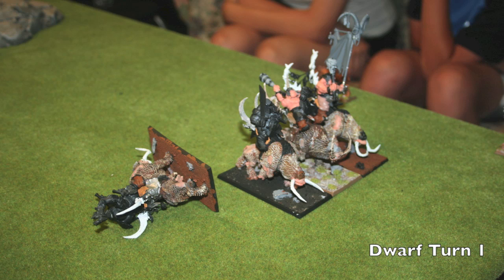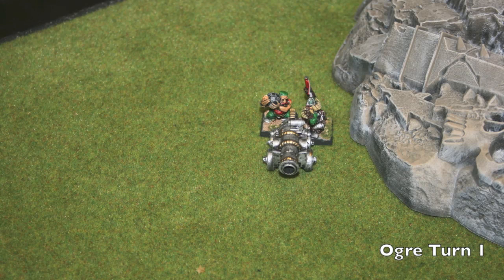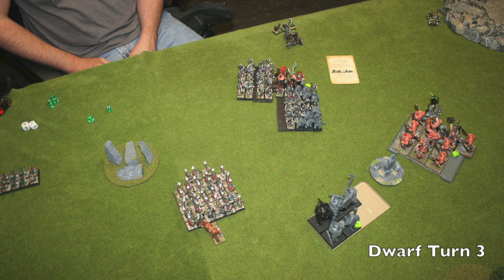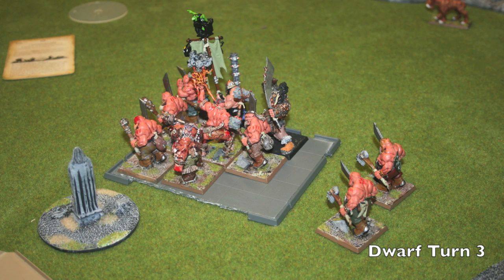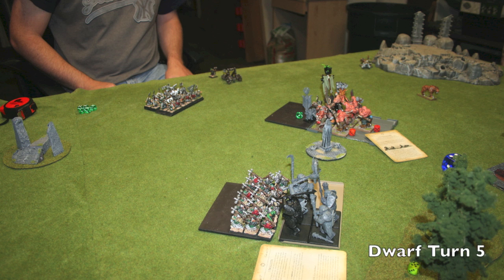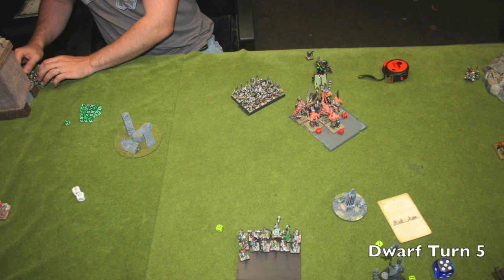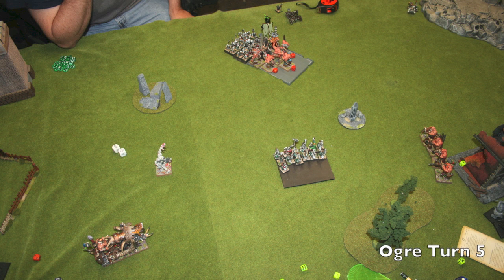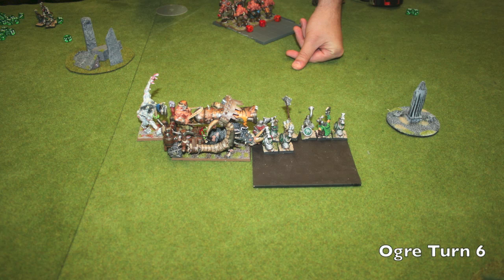Battle Report 85: 3k New Dwarf Army!?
Dave plays with his new army from Ebay!